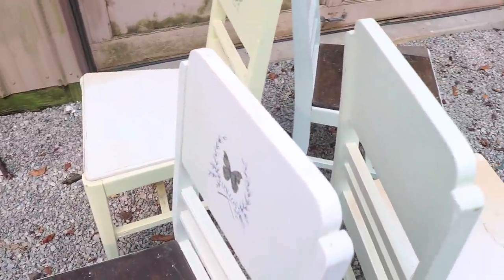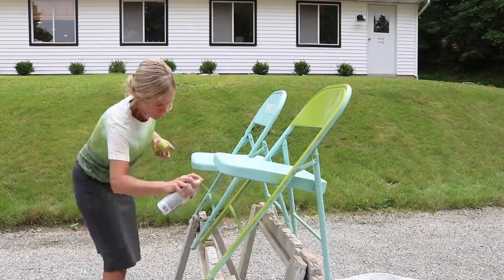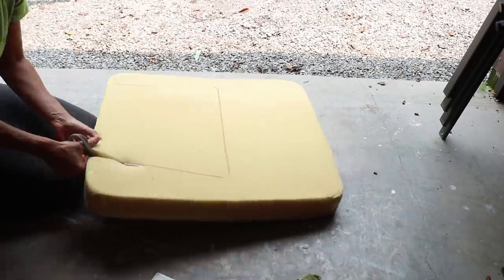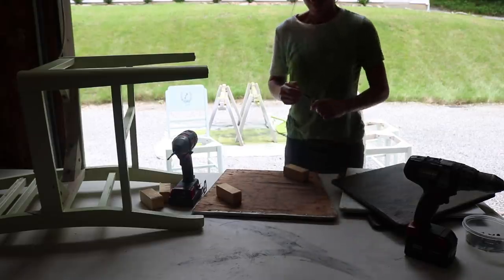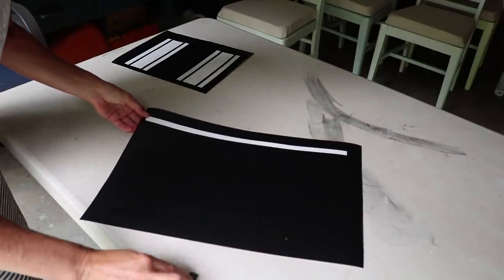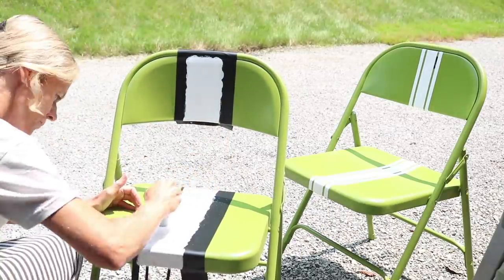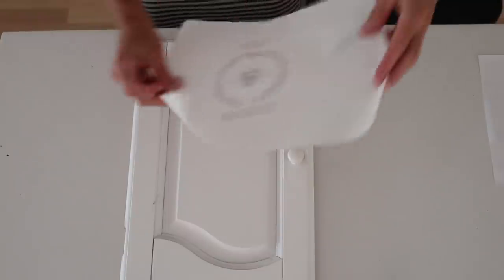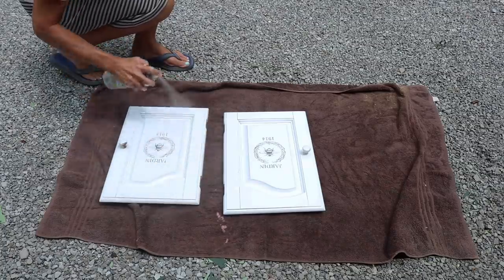Adding Character to Furniture ~ Random Furniture Makeovers ~ Image Transfer using Parchment Paper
In this video, I work on getting a few random pieces of furniture ready for my booth! 😊

MY BOOTH LOCATION:
4872 McKinley Place Dr.